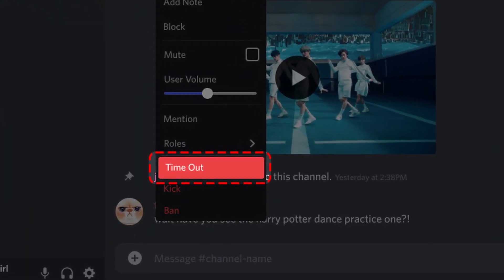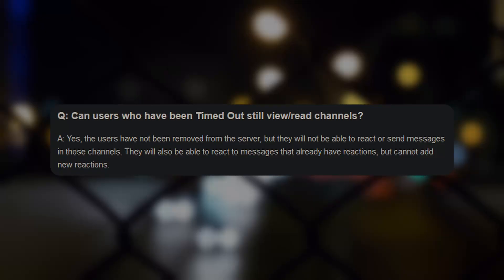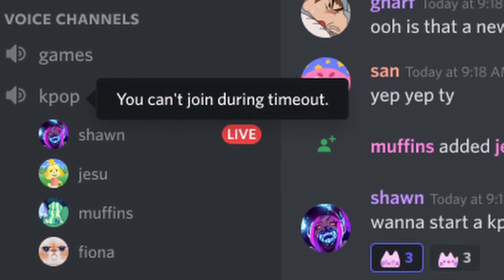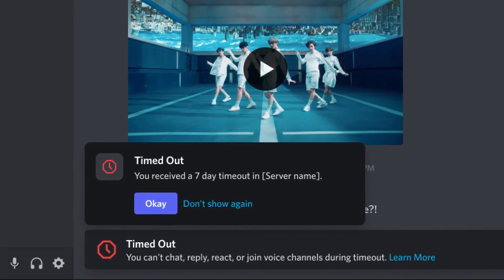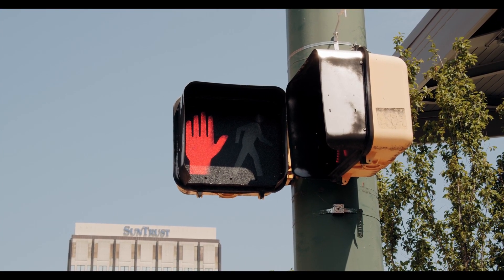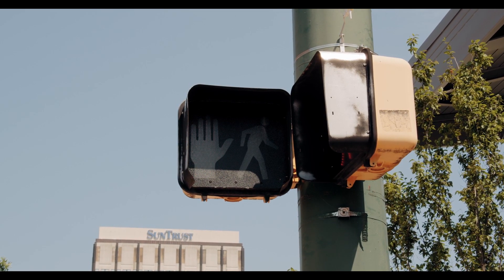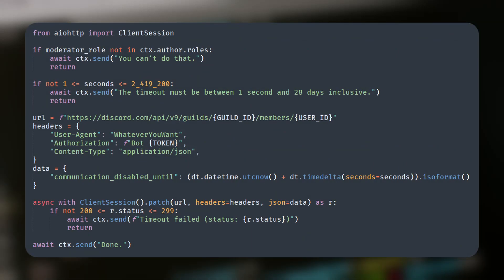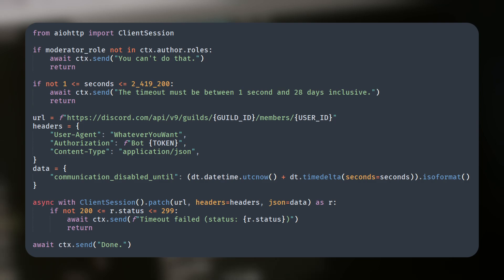Discord's new timeout feature is AMAZING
Discord has released a new timeout feature -- here's how it works, plus how to implement into your bot RIGHT NOW!